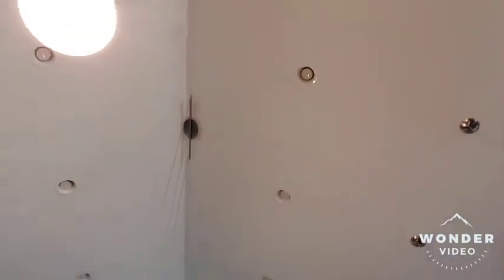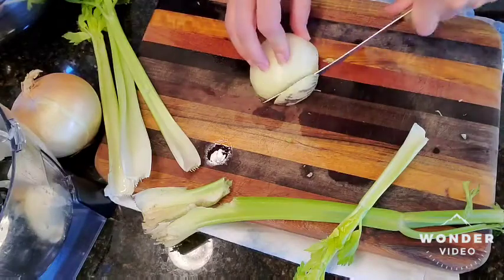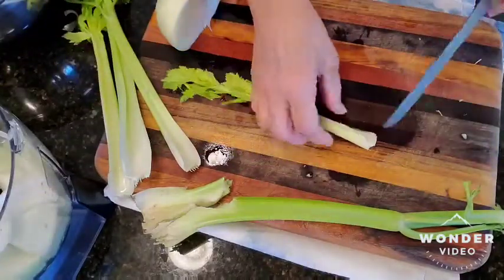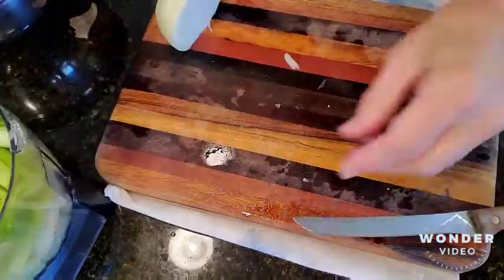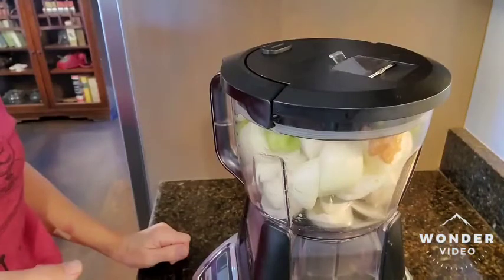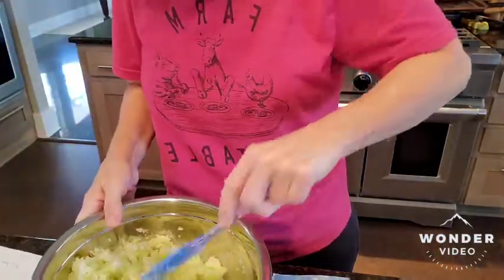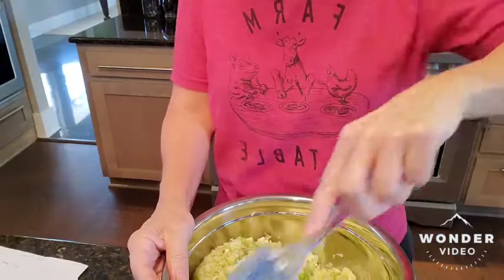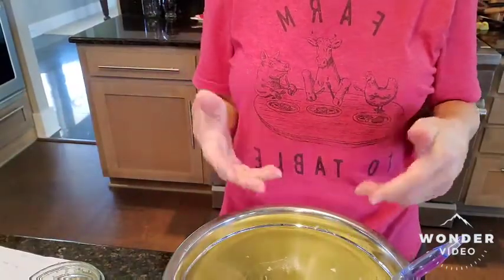Prep trilogy and save time on meal prep!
A kitchen tip learned from my Memaw that I have made for years!  Makes cooking so much quicker during the evening when you are getting supper together for your family.